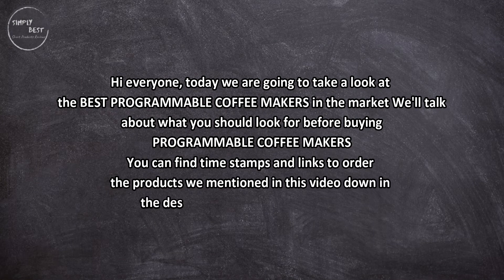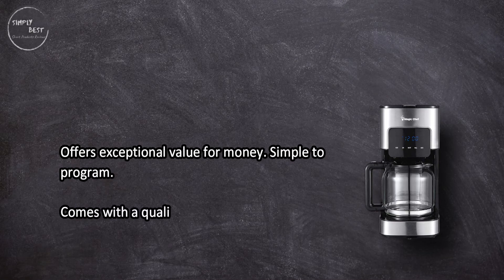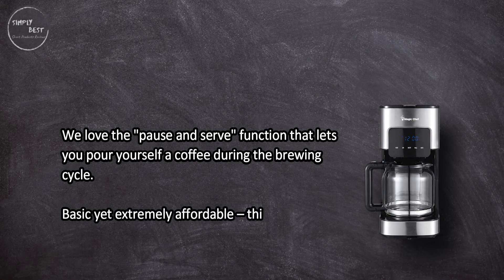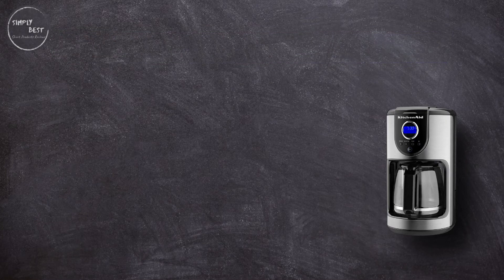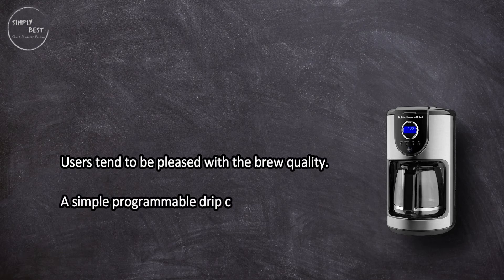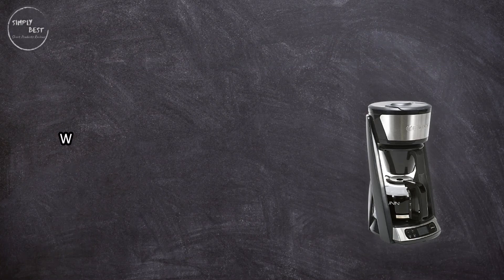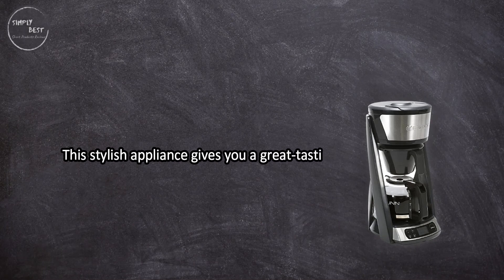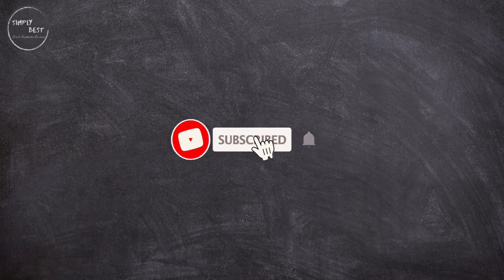Top 3 BEST PROGRAMMABLE COFFEE MAKERS in 2023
BEST PROGRAMMABLE COFFEE MAKERS

1. Bunn Heat N' Brew Programmable Coffee Maker.
Check Price

2. KitchenAid 12-Cup Programmable Coffee Maker.
Check Price

3. Magic Chef 12-Cup Stainless Steel Programmable Coffee Maker.
Check Price